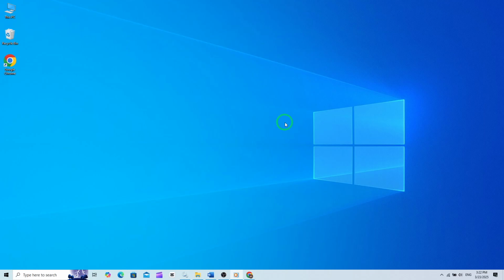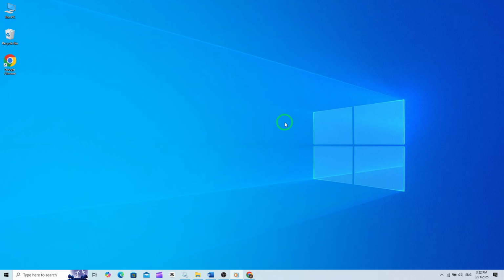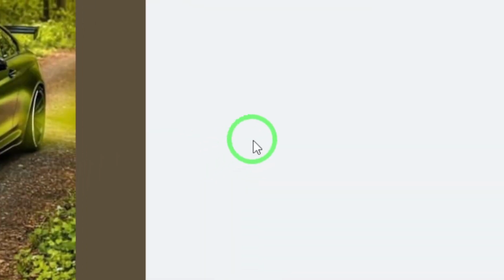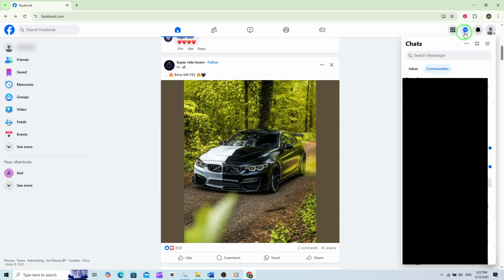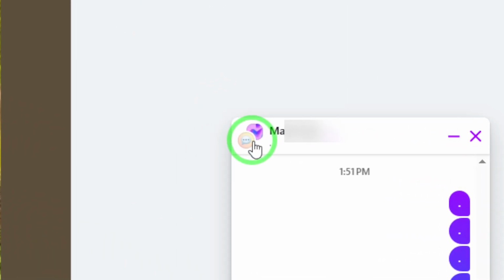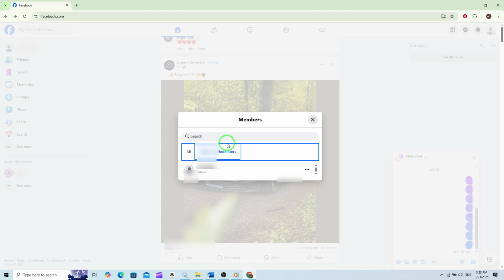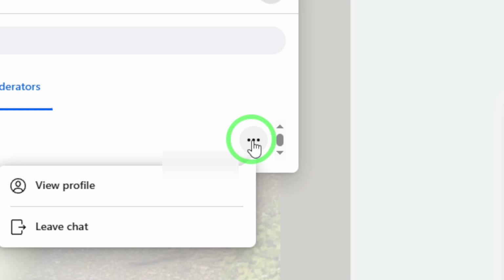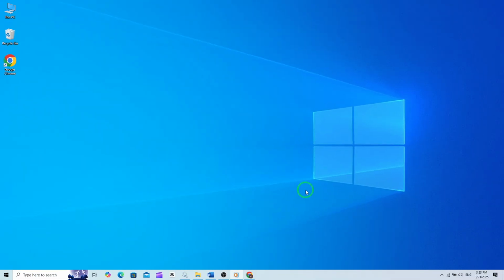How to View A Facebook Community Admin`s Profile On PC (New Update)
Learn how to easily view a Facebook Community Admin's profile on your PC with this updated guide.

In this tutorial, you'll discover:

1. Open Facebook

2. Click on the messenger icon

3. Enter to Communities, then the community you want

4. Click on Members, choose Admins

5. Click on the three dots, next to the name of the member

6. Click View profile

Stay up-to-date with the latest Facebook features and make the most of your community interactions.

Timeline:
00:00 Start
00:12 How to do it
01:05 End